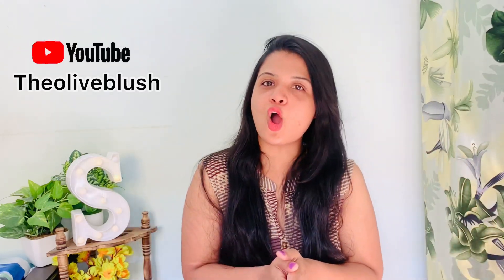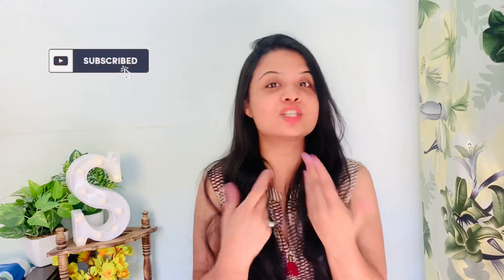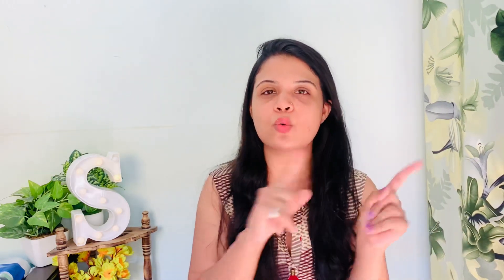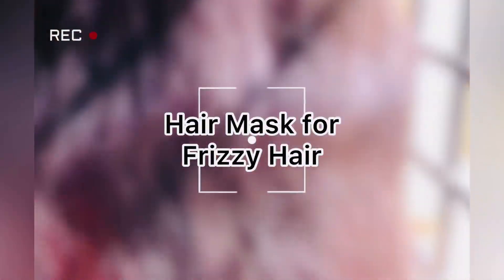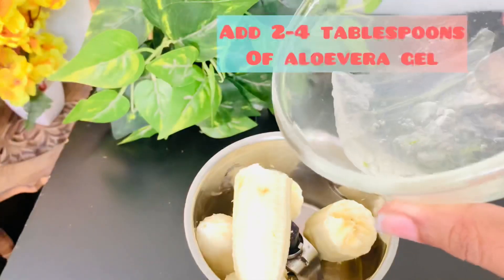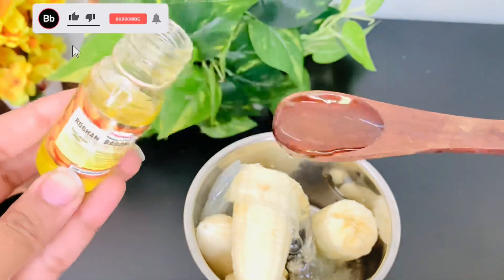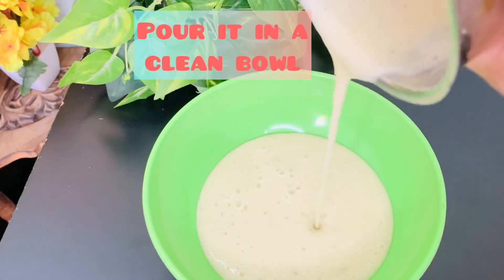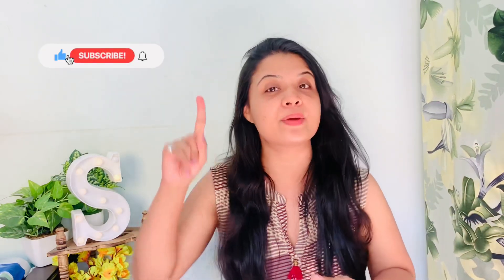DIY for frizzy Hair(In just 1 wash)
Hi Everyone.
Today i come  up with an amazing  and easy home  remedy for frizzy hair.. This remedy will give you frizz free hair in just 1 wash.🤩
And makes your hair more soft and smooth.
INGREDIENTS:-
Banana (According  to your hair length)
Aloevera gel
Almond oil/coconut oil/olive oil
Don’t forget to like /share/save /comment